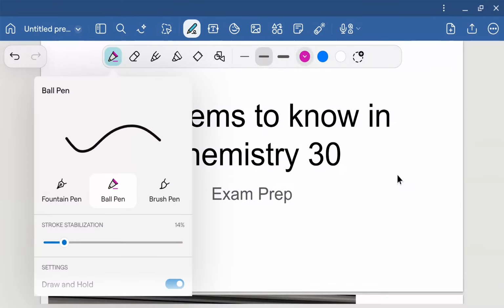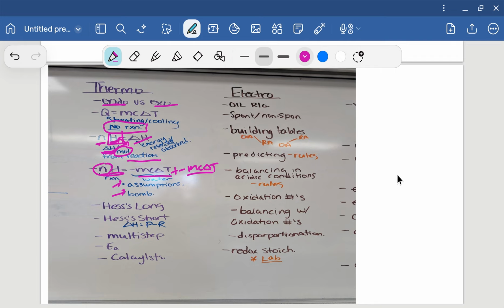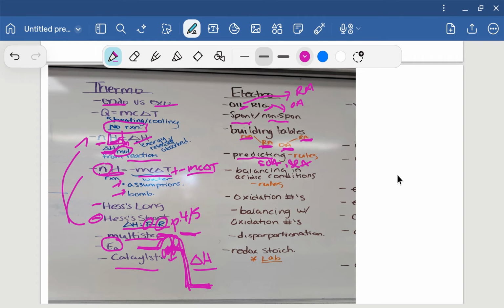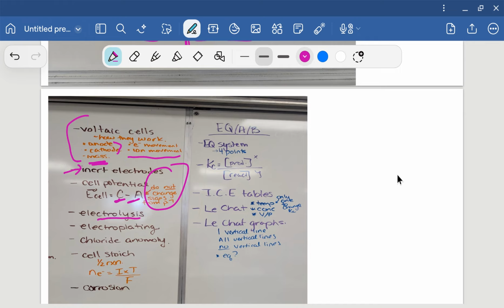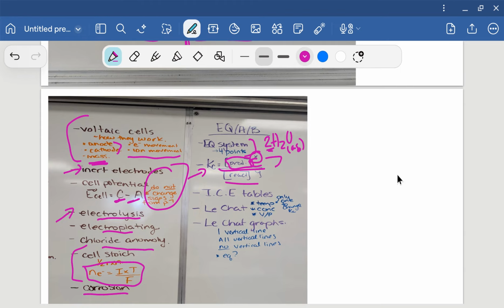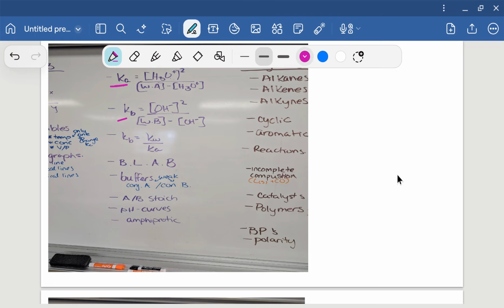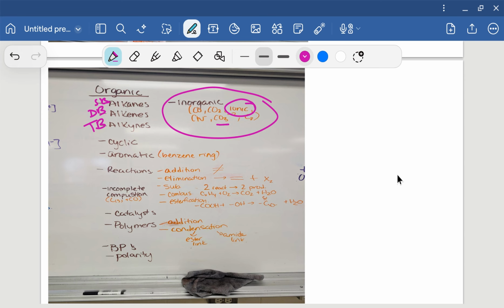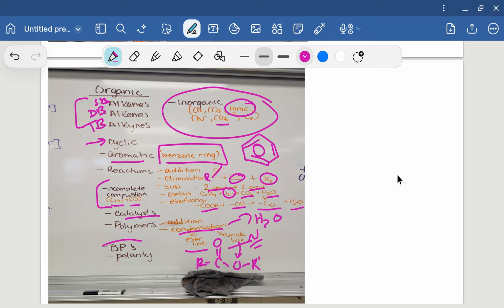Chemistry 30 Diploma Study Guide - Practice Diploma Diploma Questions Explained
Watch this video to review key concepts needed to do well on the upcoming Chemistry diploma in Alberta. Good luck to all of the Chemistry 30's writing this Monday!